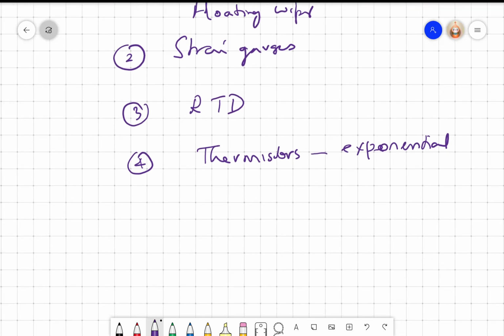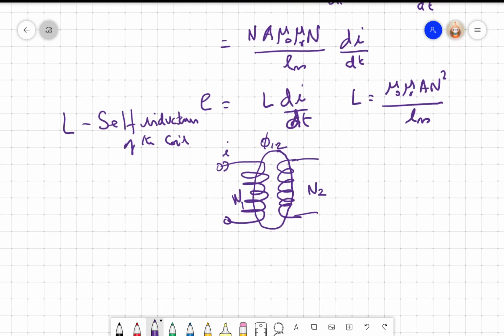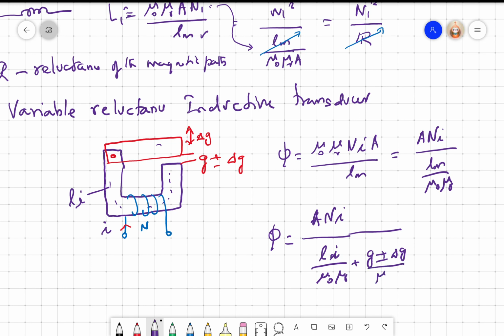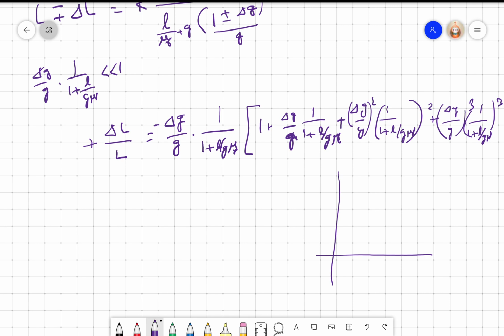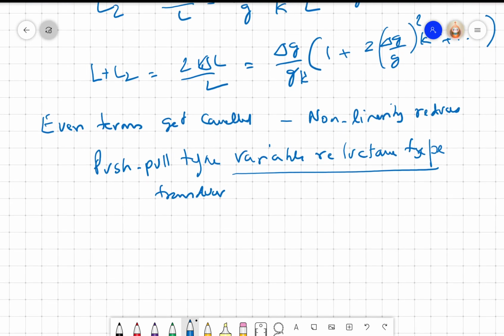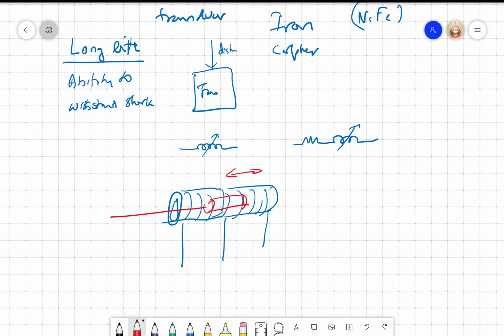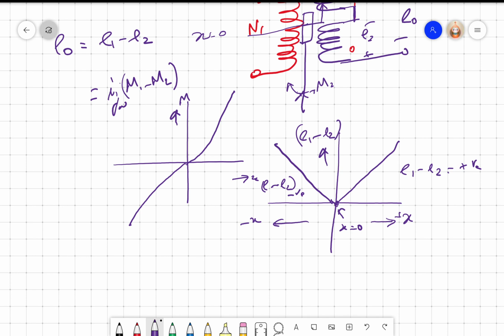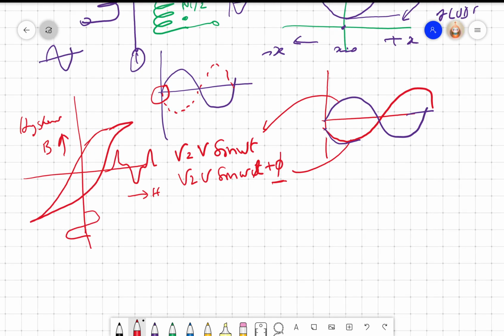EE6403 Transducers Lecture 13